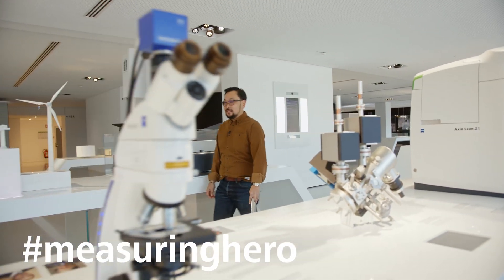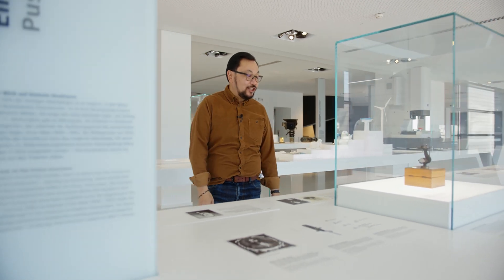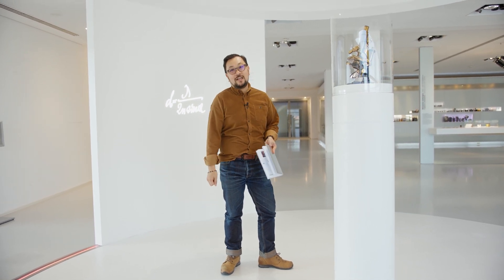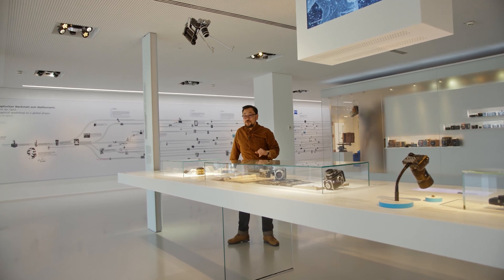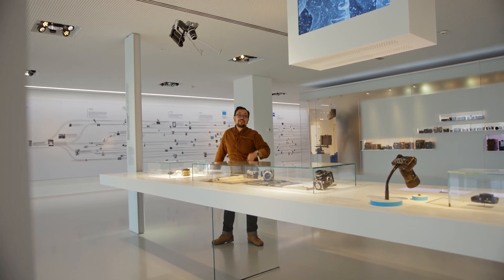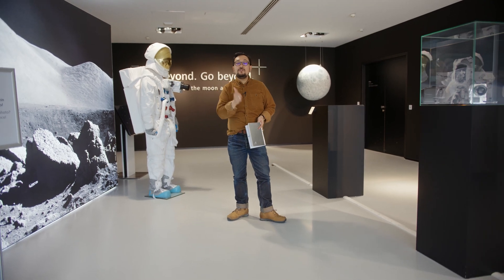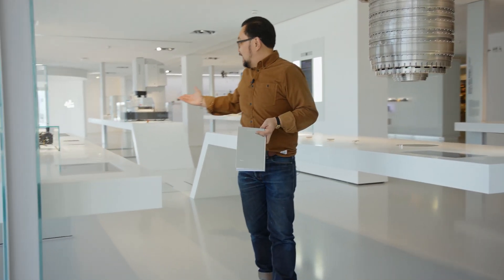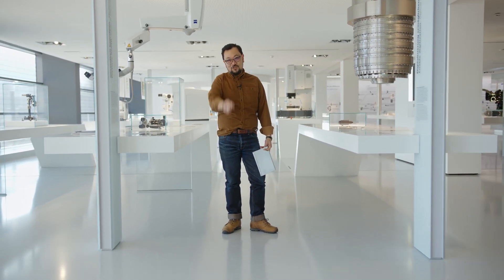measuringhero | Follow me around: ZEISS Museum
Hi measuringhero!
Today we're back at the ZEISS Museum of Optics where we're having a journey through the world of optics. (Part 1)